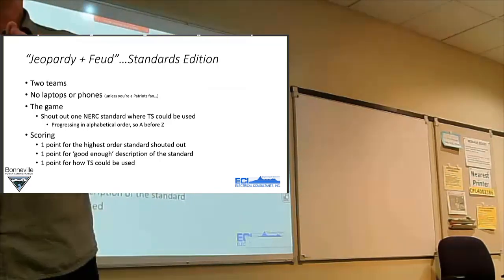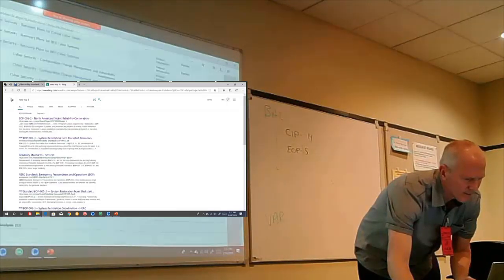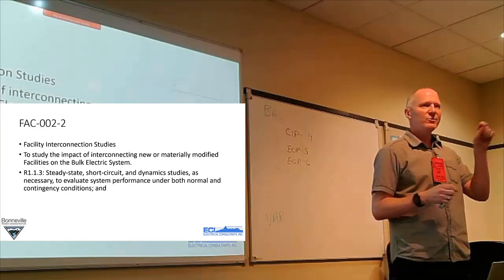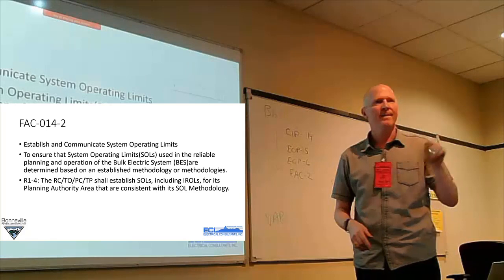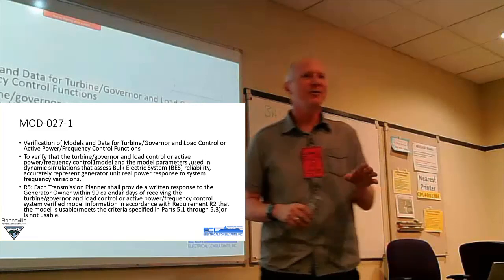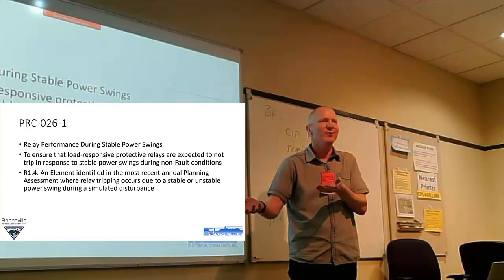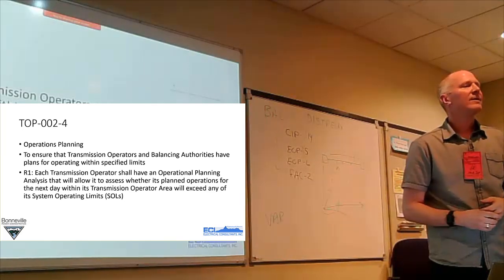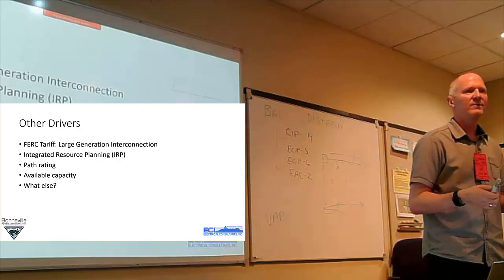Training D3: Types of Electric Grid Dynamic Studies